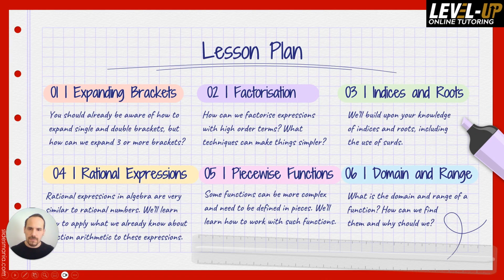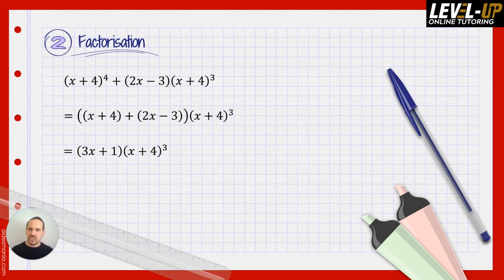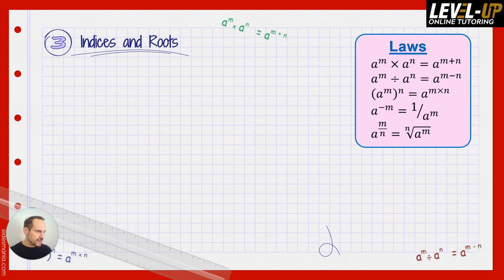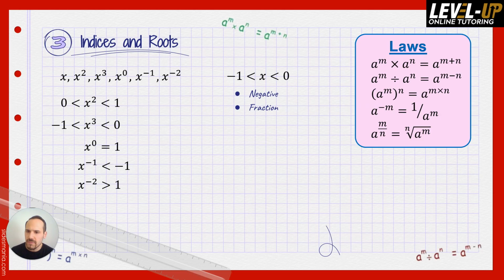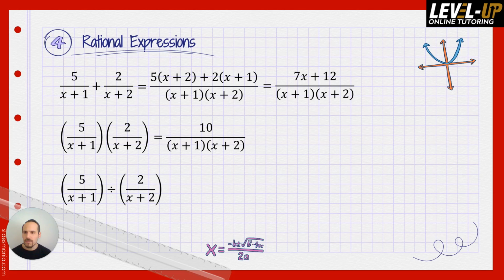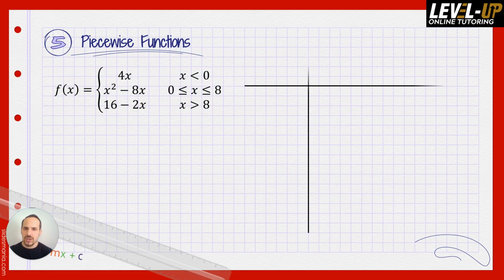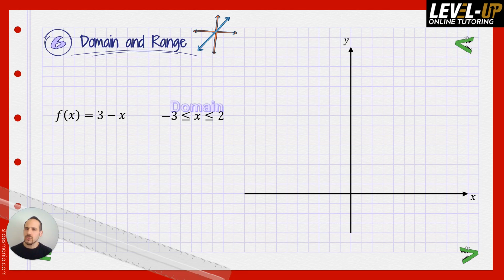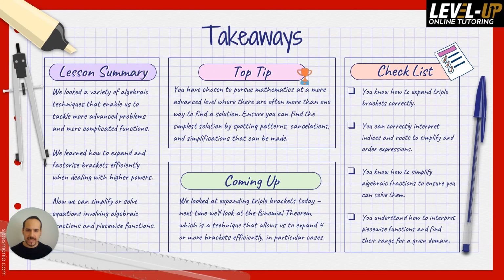2 GCSE Further Mathematics Advanced Algebraic Techniques